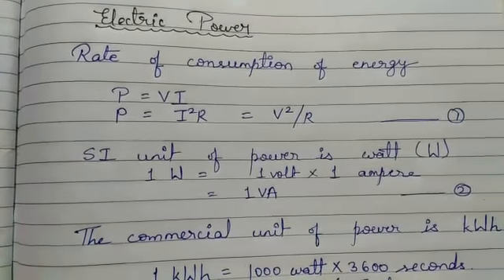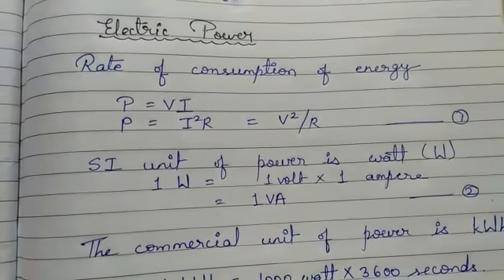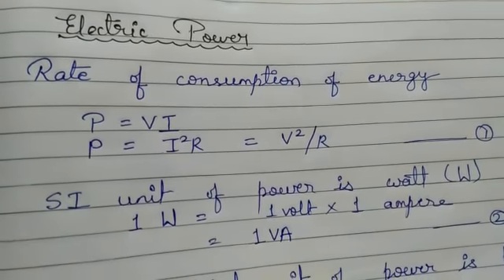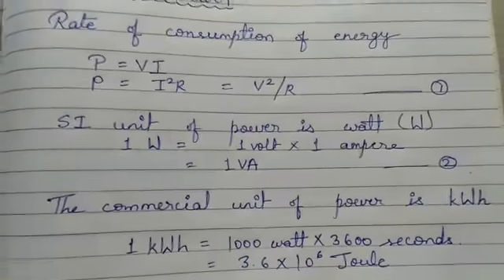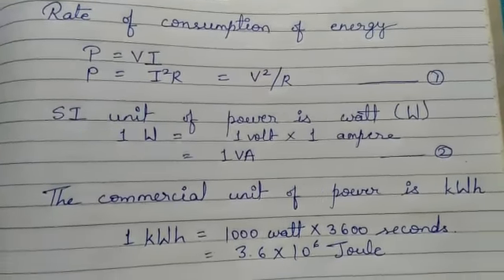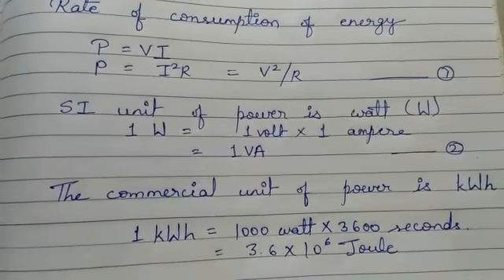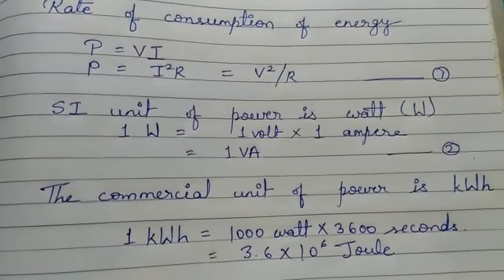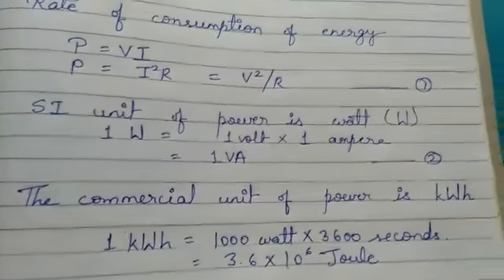22june 10phy part 2